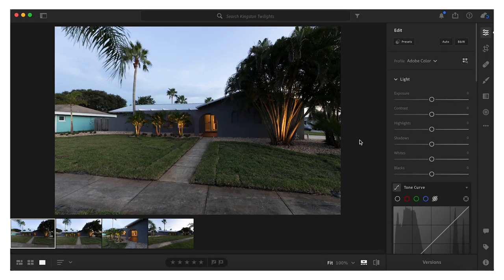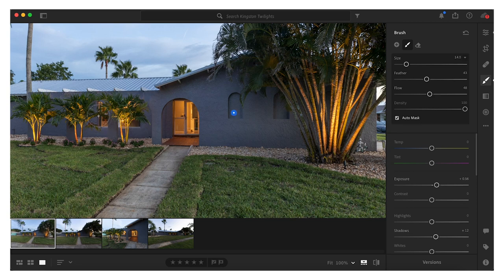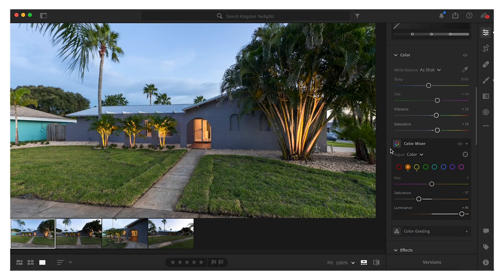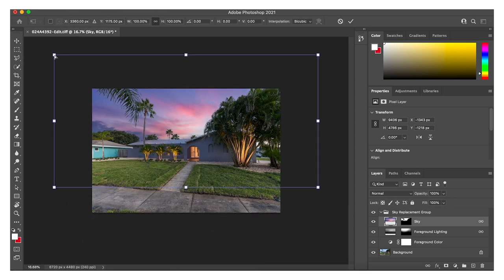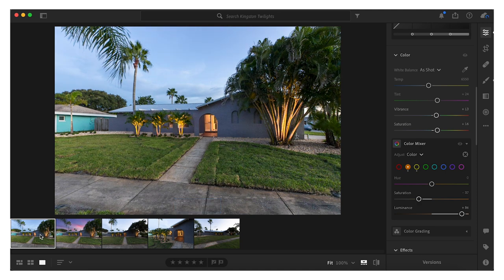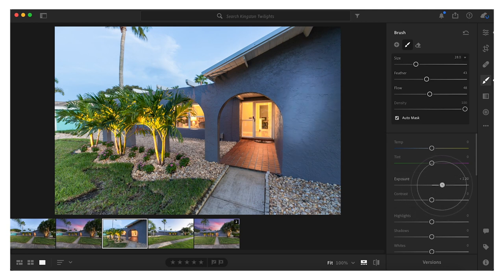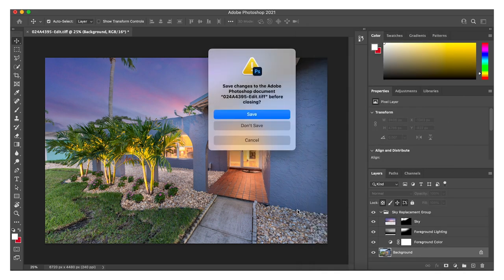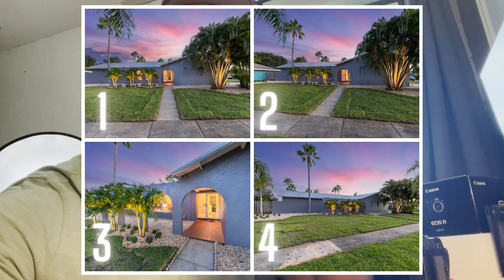How To Edit Perfect Real Estate Twilight Photos | Super Easy Lightroom and Photoshop Tutorial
In this video I go over how to edit the perfect real estate twilight photo. It's a lot simpler than you might think!

The sunset photo sky used as a sky replacement is from my sky replacement pack

If you are currently running a real estate photography business and LOOKING TO GROW IT, make sure you check out my 52 week email template (truly a game changer!)

Here is the list of equipment I currently use:
- Canon EOS R
- Canon 6D MKii
- Canon 16-35mm F2.8
- Rode Wireless Go
- Manfrotto 502 Series
- DJI Phantom 4 Pro 2.0
- DJI Ronis-S
- 128GB SD Memory Card ($19)
- 128GB Micro SD Memory Card ($20)